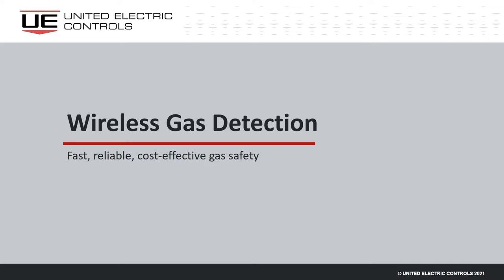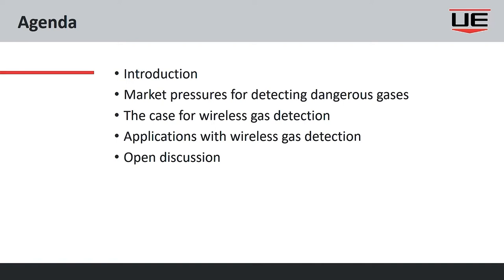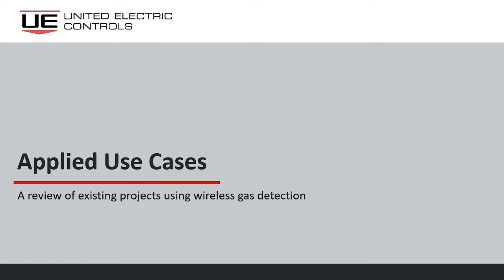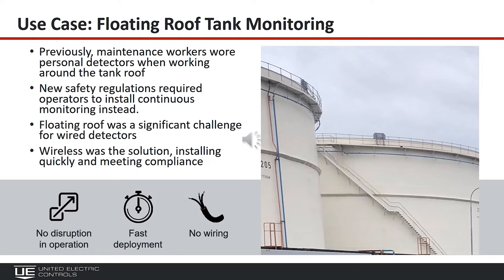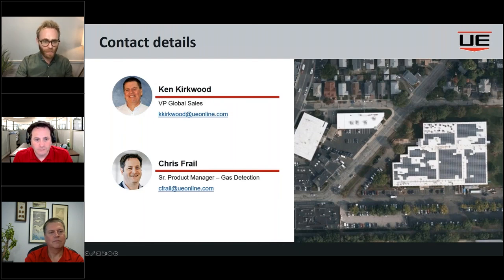WirelessHART Gas Detection: A Proven Way to Enhance Plant Safety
WirelessHART Gas Detection: A Proven Way to Enhance Plant Safety, webinar hosted by Tanks and Terminals (Sept , 2022)